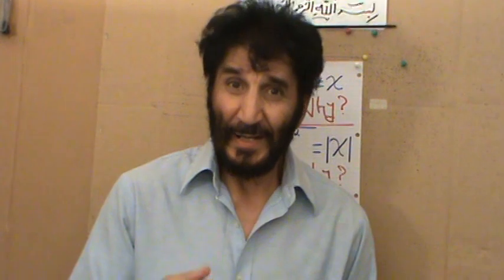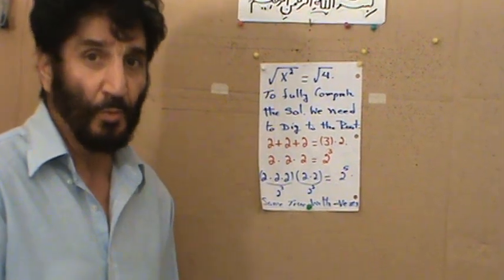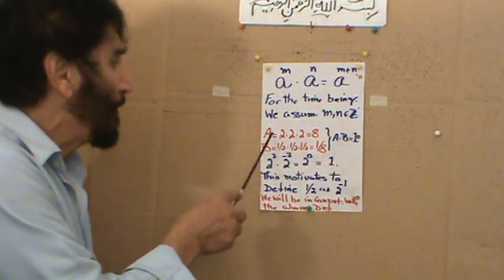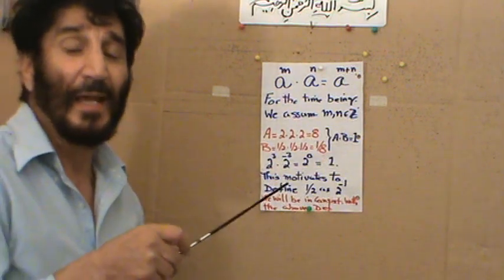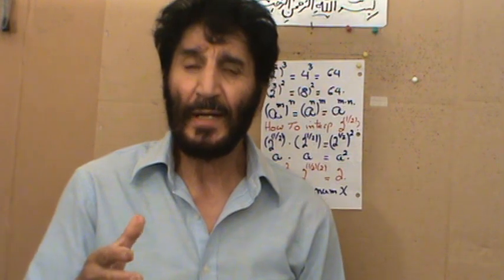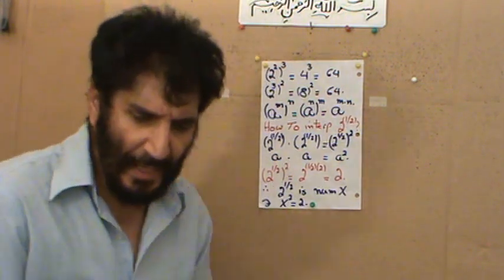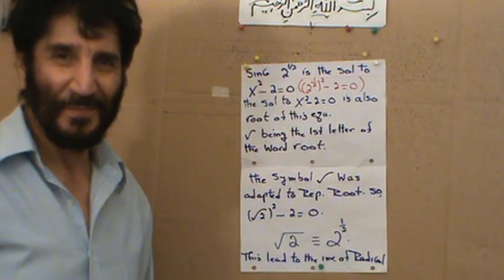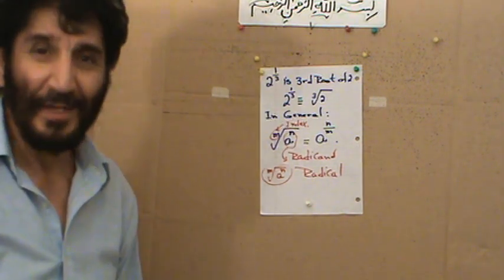Mathematical Concept of Absolute Value and Principal Square Root (2)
This is an introductory background for the motive behind for  Square  root of X being defined as the Absolute Value of X